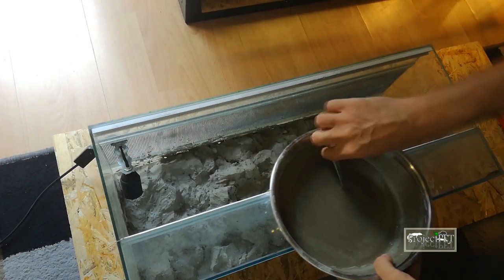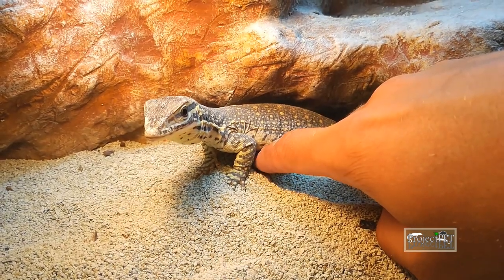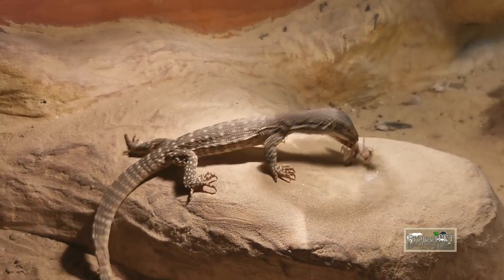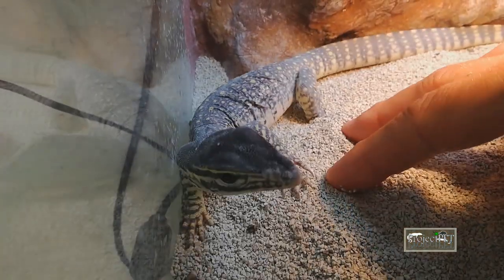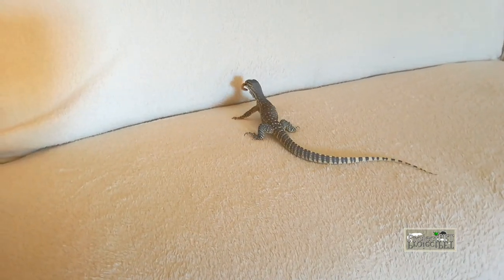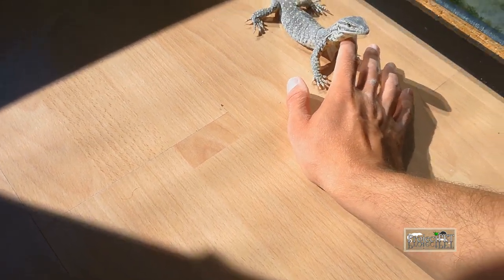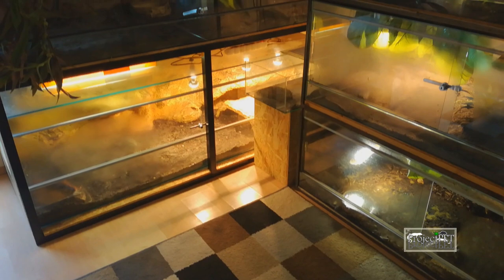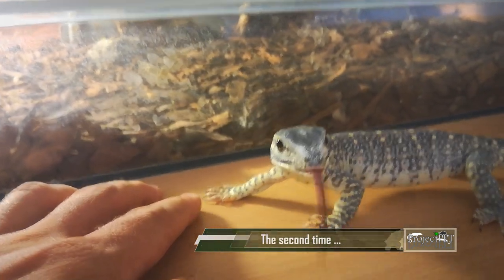My ** NEW ** ADORABLE ARGUS MONITOR !!! | Yellow spotted monitor / Varanus panoptes horni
In this video I introduce you Sarah the Argus Monitor, she is the newest member in the family :) Yellow spotted monitors are really active and highly inquisitive reptiles with extreme intelligence however they are a real challenge to tame down. This was my very first monitor species and I really wanted to have another one.

In this video I will show how I try to tame her from day 1 and I show you some reptile feeding clips to entertain you :) I also show her enclosure which I already portrayed in a DIY video. If you are interested check it here:

If you are interested in other DIY projects, check out how I made an amazing turtle table in this video

If you are interested in the trans-illumination technique mentioned in the video, see it in my Ackie Monitor Care Video here:

You Make Me (With Dizaro) by KSMK @imkosmik

Cya